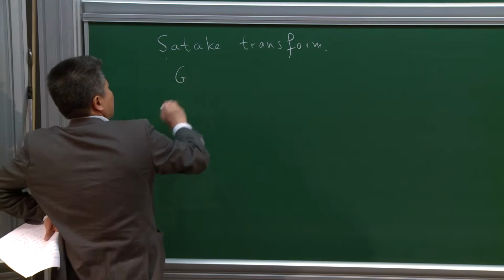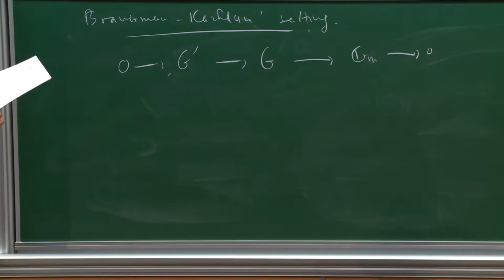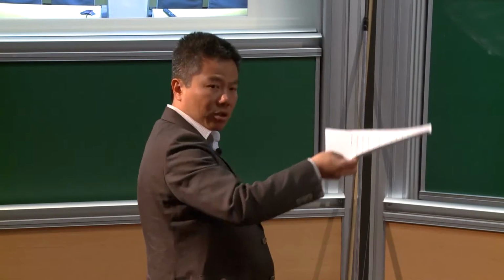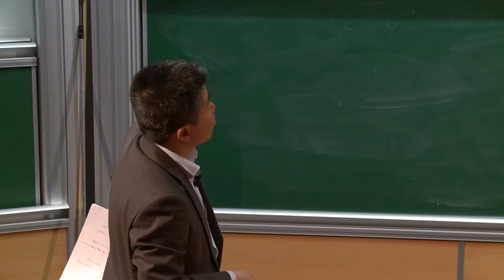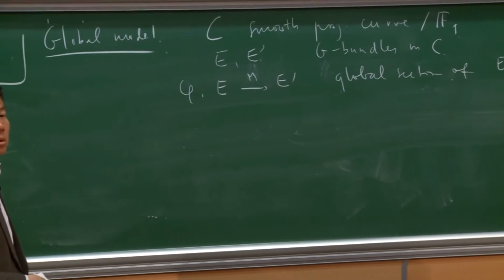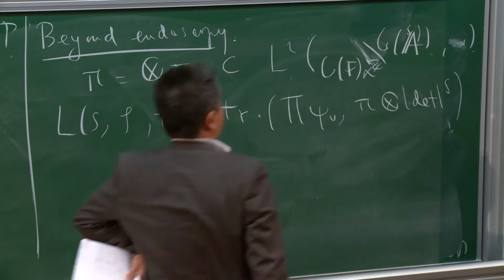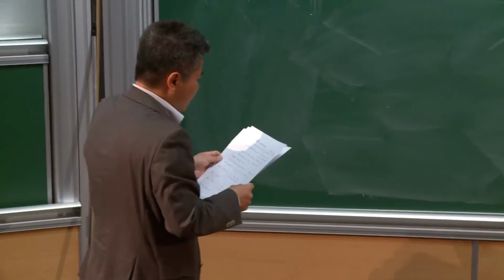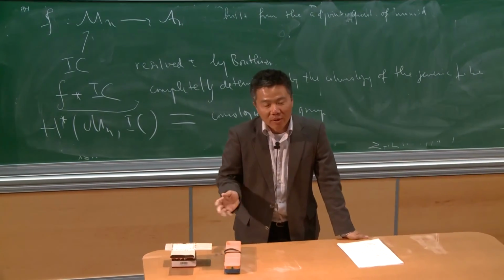Vinberg's Monoid & Automorphic L-Functions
) In this Lecture you learn: "Vinberg's monoid and automorphic L-functions". This video is part of the playlist "Science Lectures". For further interesting topics you can look here: